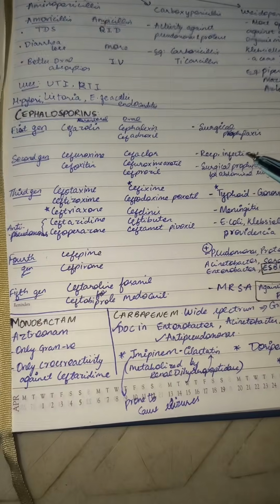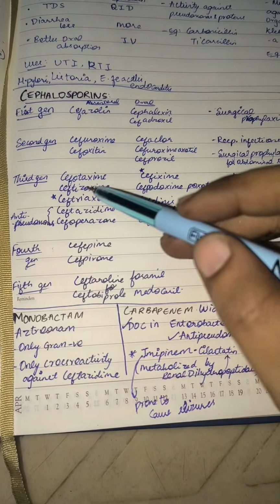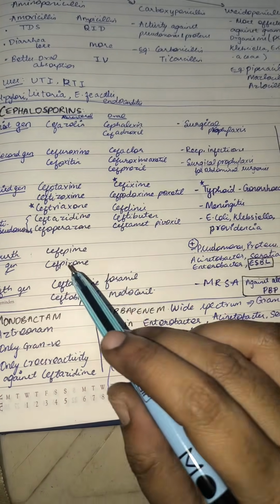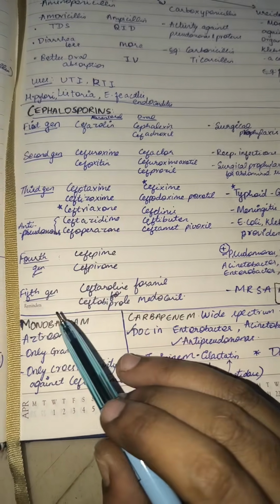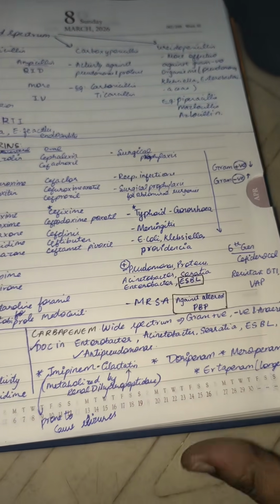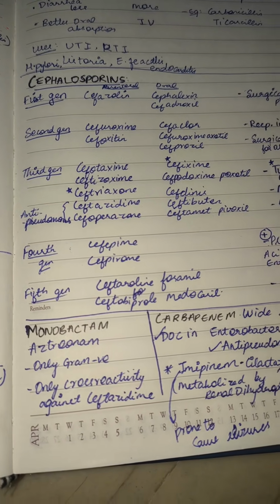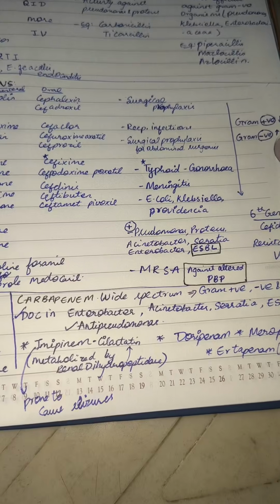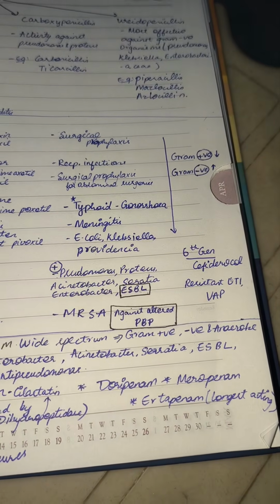Beta lactam antibiotics - 2